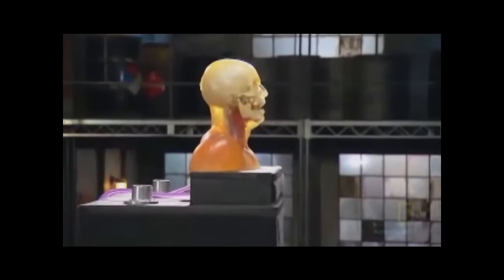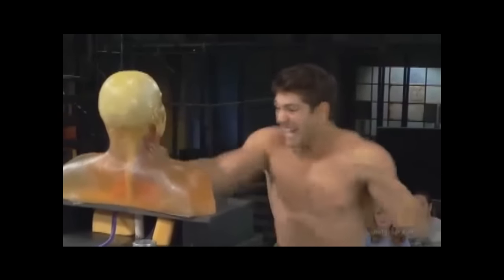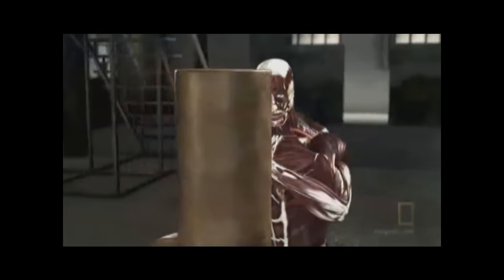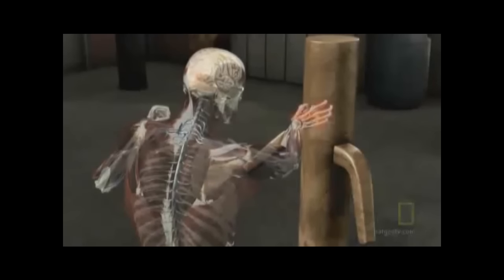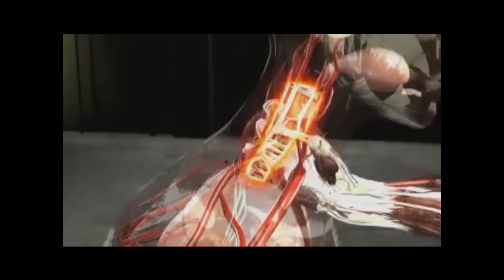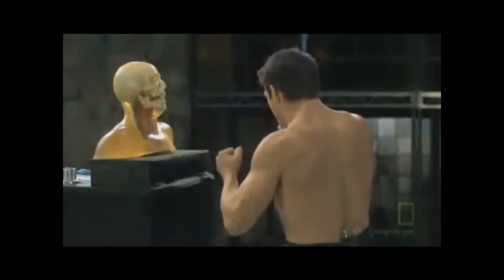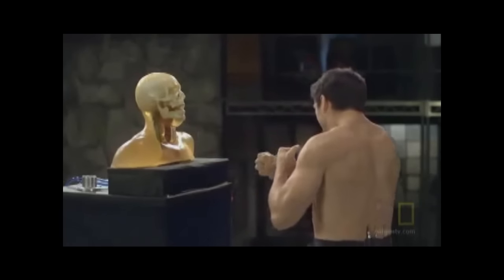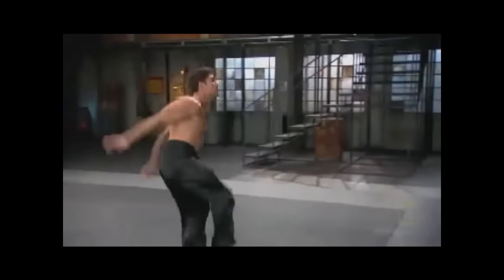Fight Science - Tiger Style Test Results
National Geographic's Fight Science tests the power of the Tiger Style

Holy Hell...